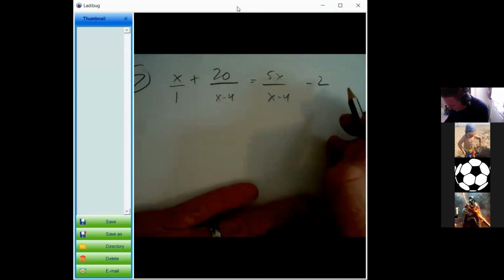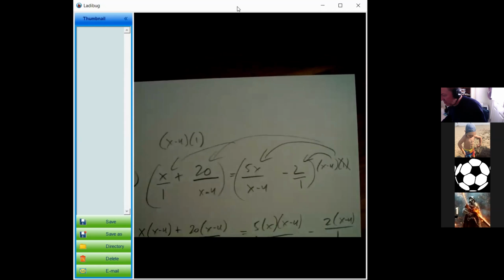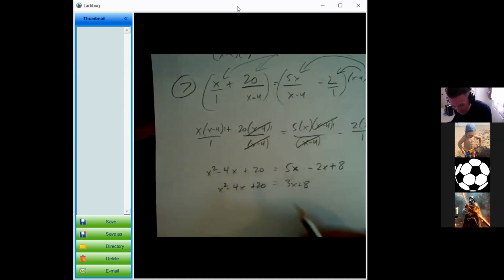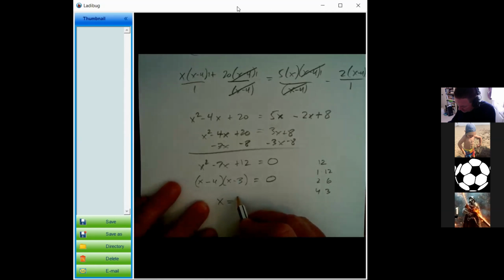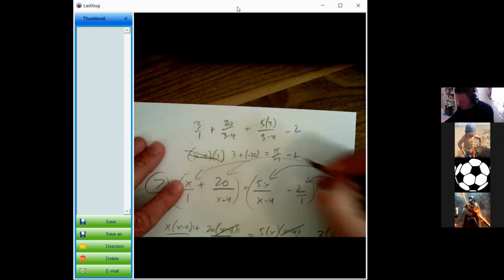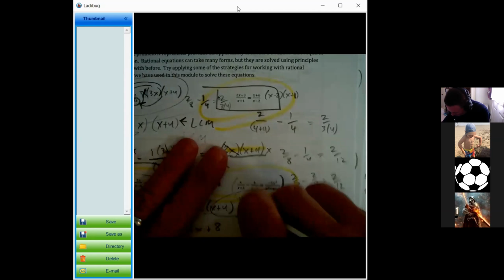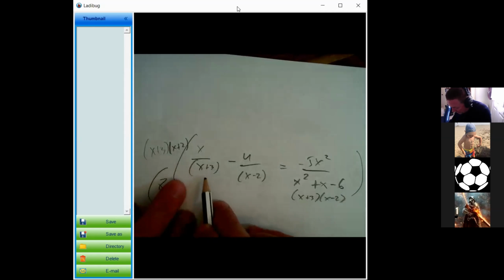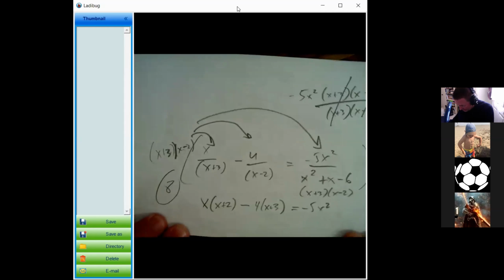Zoom 4.7 RSG Helps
Working after class on some RSG questions.